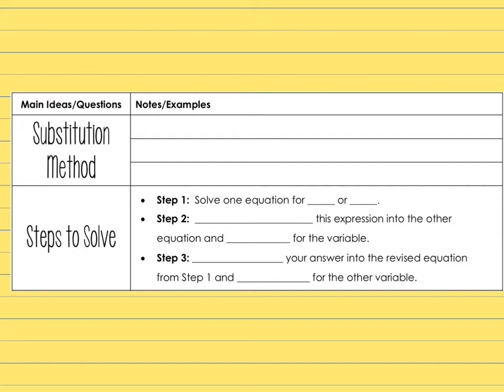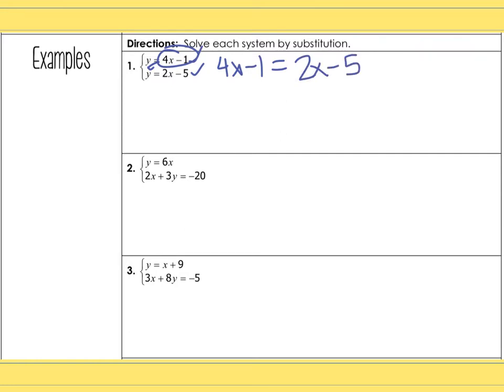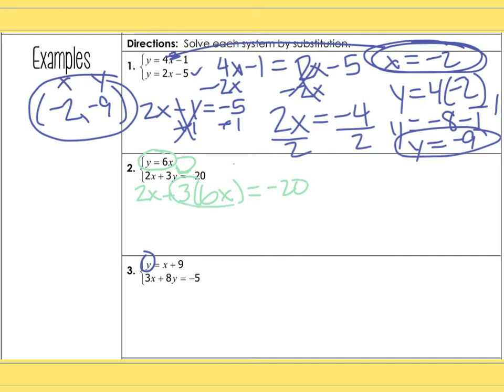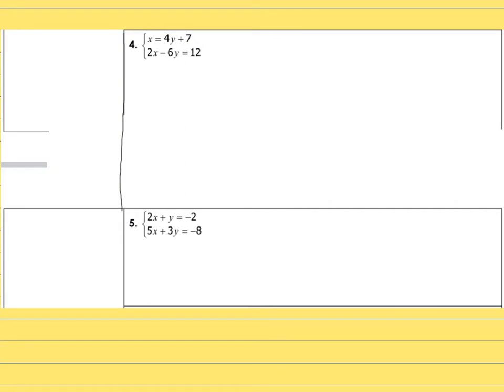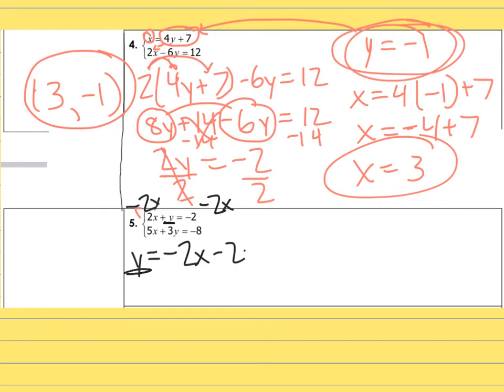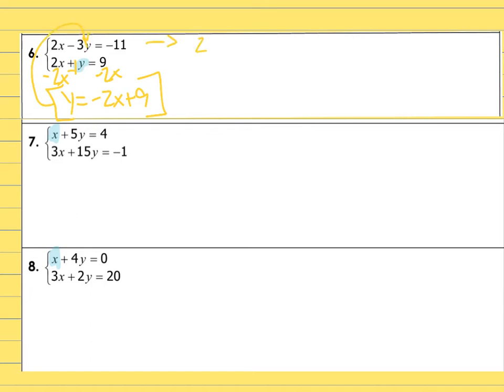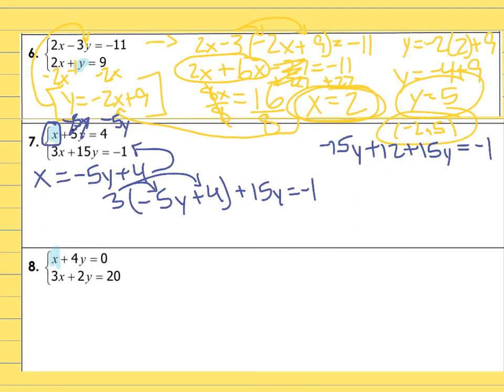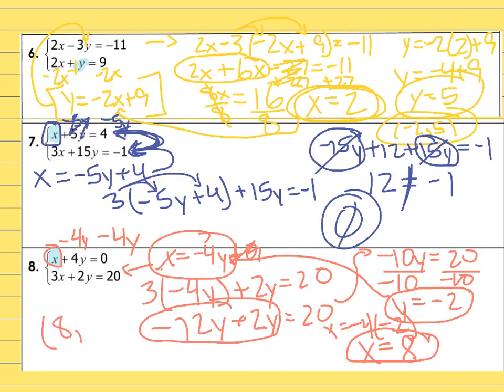Notes: Solving Systems of Equations by Substitution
This video covers notes regarding how to solve a system of equations, using the substitution method. This is the 2nd of 3 different methods we have to solve.